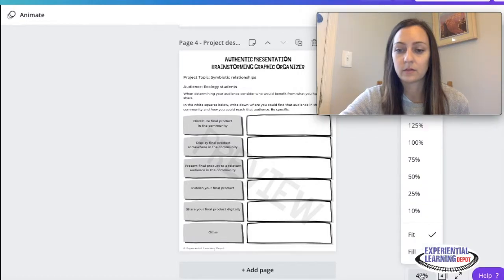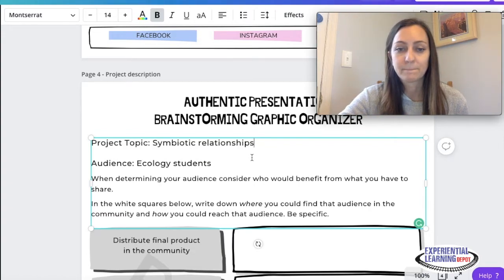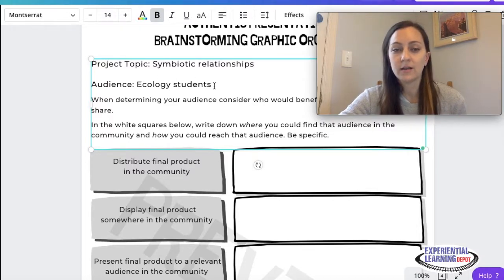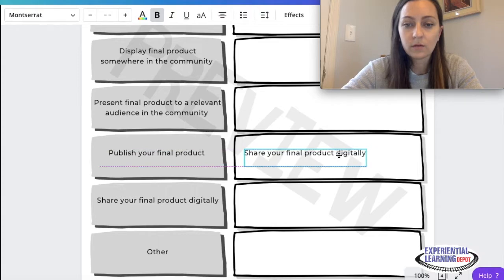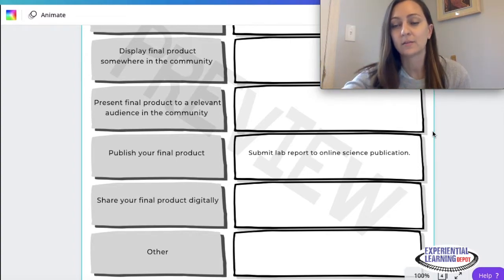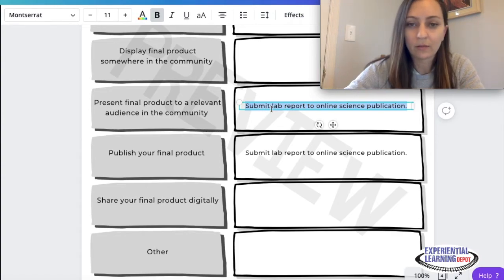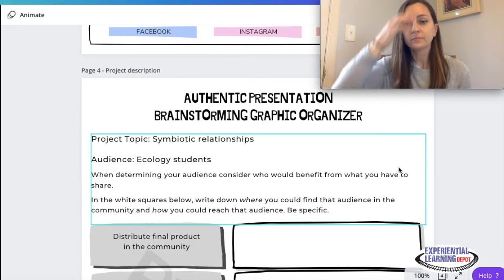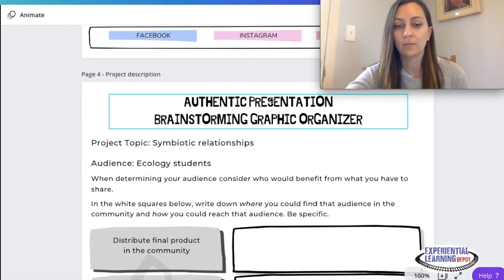How to add low-prep authentic presentations to project-based learning experiences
Reduce front-loaded project-based learning prep with this authentic presentation graphic organizer. This video shows how to use the free graphic organizer to generate authentic presentation ideas and plan for implementation.